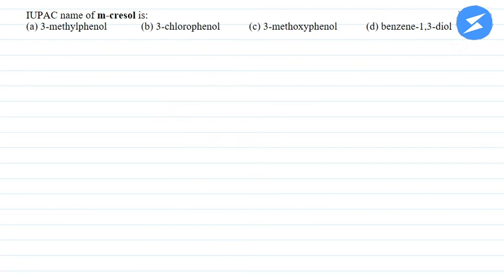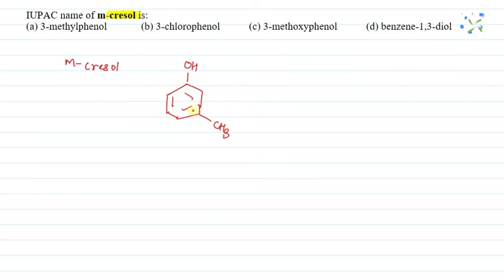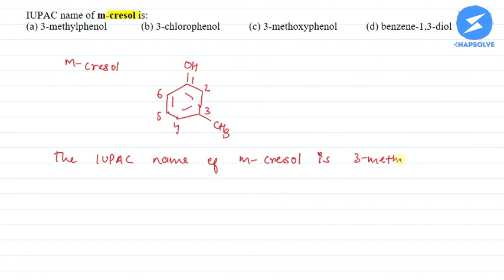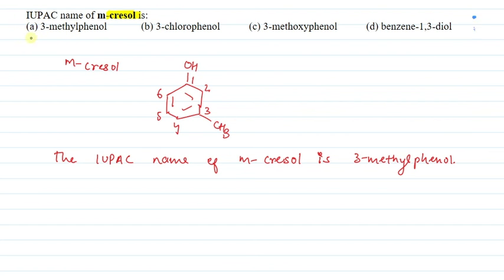UPAC name of m-cresol is A. 3-methylphenol B. 3-chlorophenol C. 3-methoxyphenol... | Snapsolve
NCERT | Chemistry | Class 12 | Snapsolve
UPAC name of m-cresol is
A. 3-methylphenol
B. 3-chlorophenol
C. 3-methoxyphenol
D. Benzene-1, 3-diol

👉 Have Any Query? Ask Us.